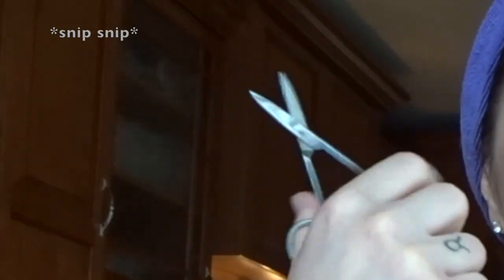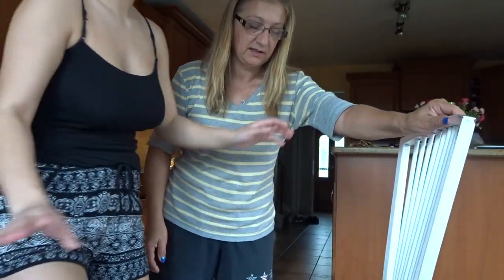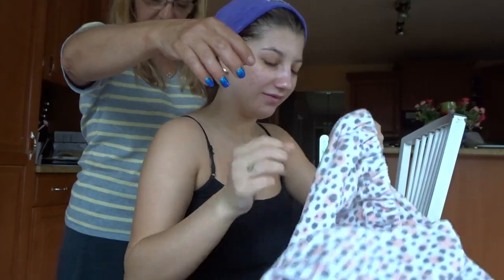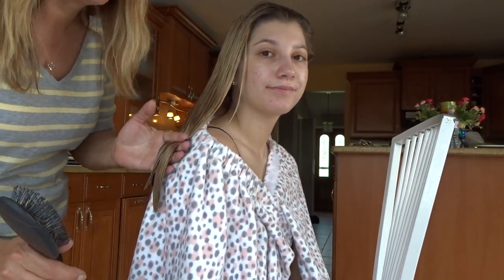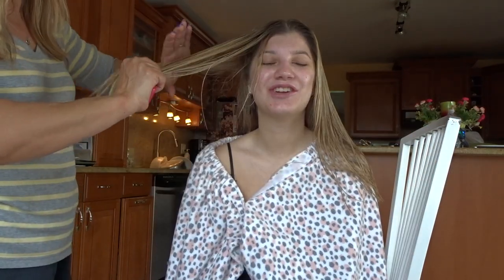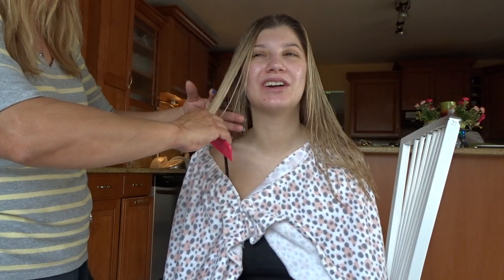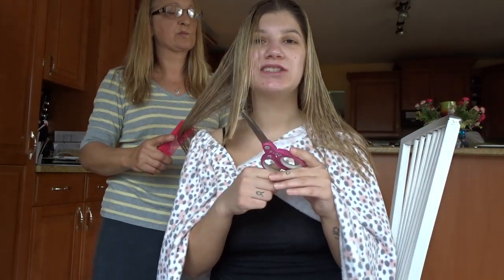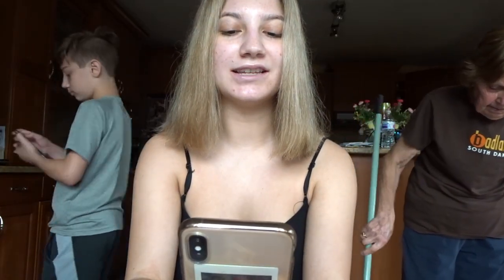IMPULSIVELY CUTTING MY HAIR AT HOME *NOT CLICKBAIT* | imactuallygia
so um... xD

all of my mental breakdowns have lead to my most impulsive decision  yet

snip snip xoxo

@ gialovesbieber